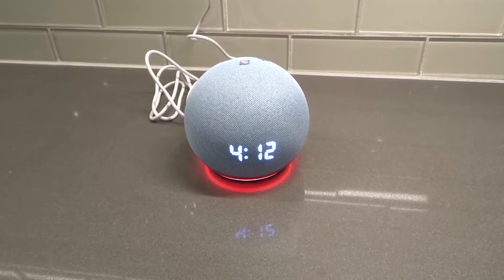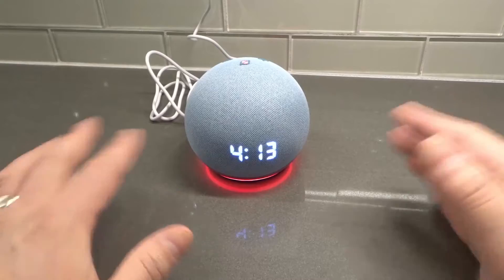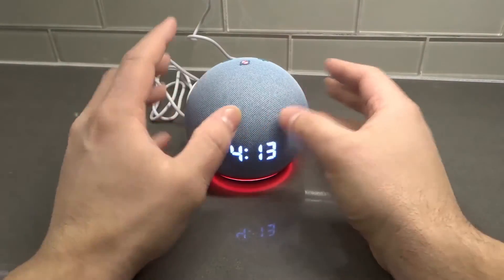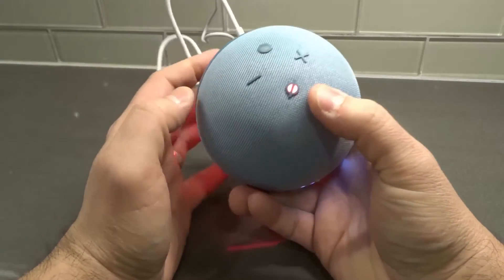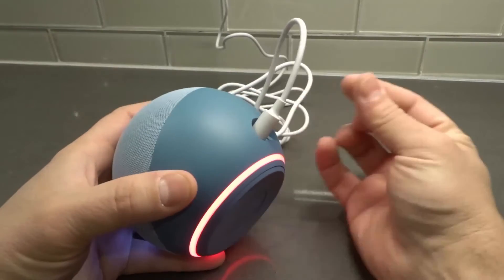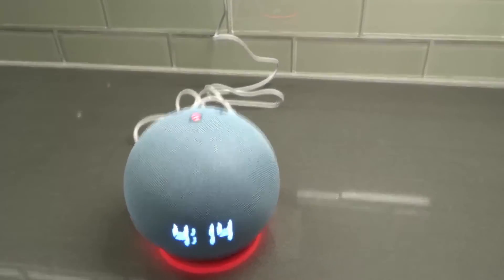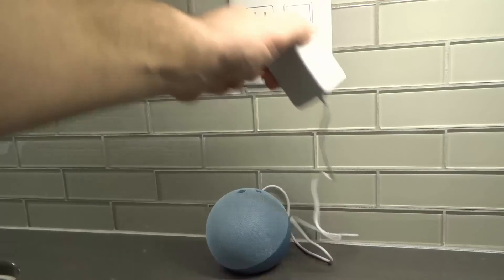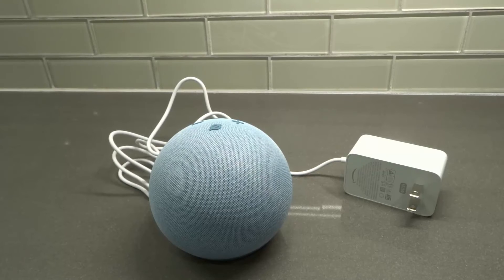How To Turn Off An Echo Dot-Step By Step Instructions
In this video, I show you and tell you how to turn off an Echo Dot. It is actually extremely easy to do, and if you are looking for a power switch, then you will not find one on your unit. This is usually why most people are confused about how to turn it on and off. I show you exactly how to do it easily with some step by step instructions and explain how the technology of turning it off works as well.